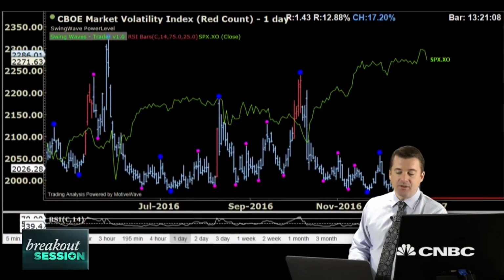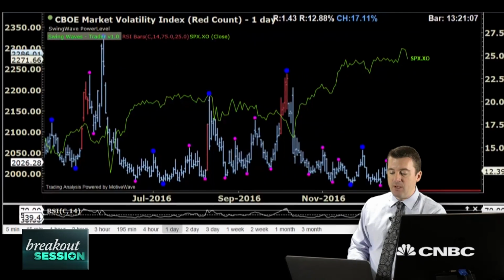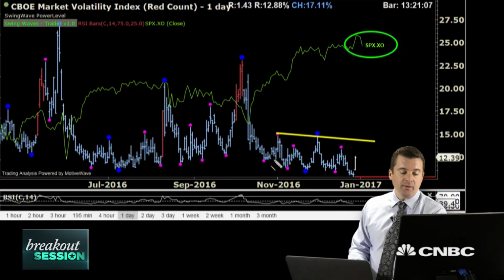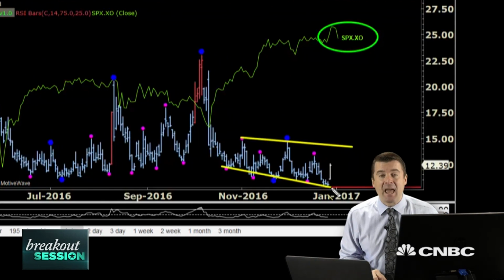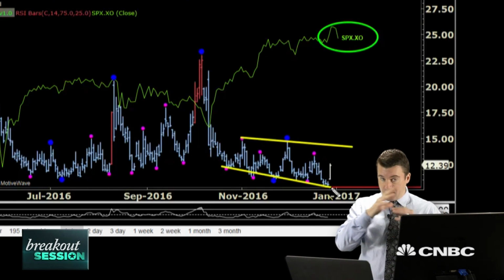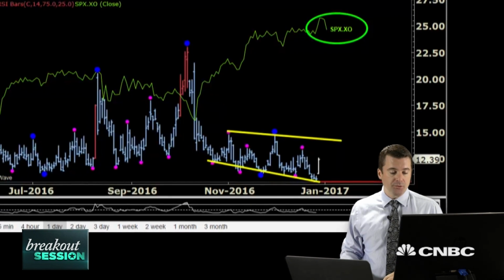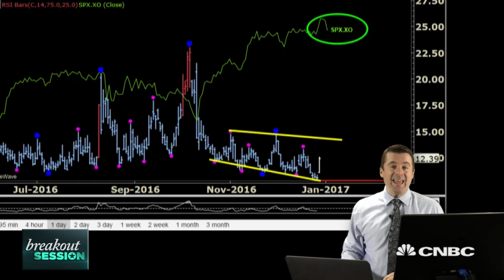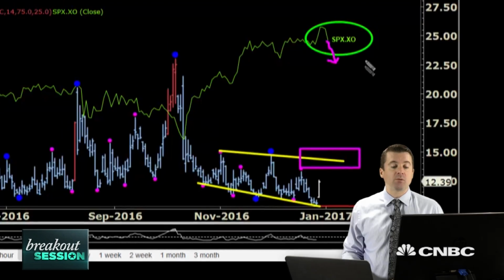How One Trader Is Playing Volatility As Stocks Sell Off | Trading Nation | CNBC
Todd Gordon of TradingAnalysis.com bets on the CBOE Volatility Index.